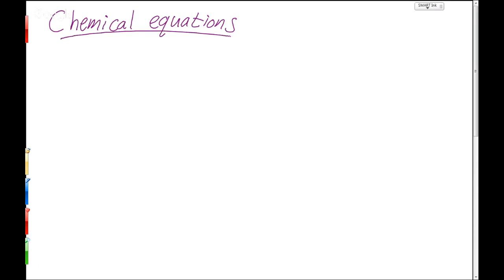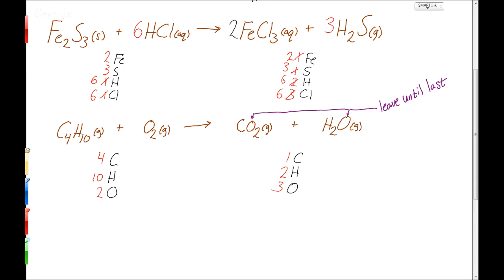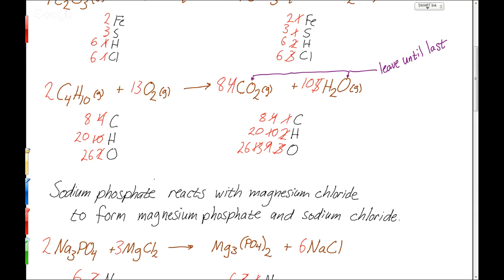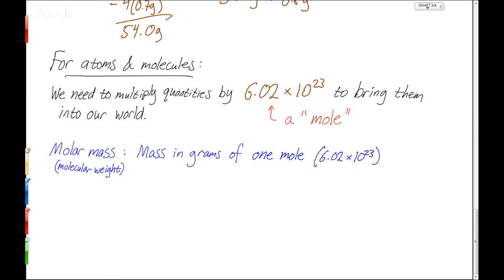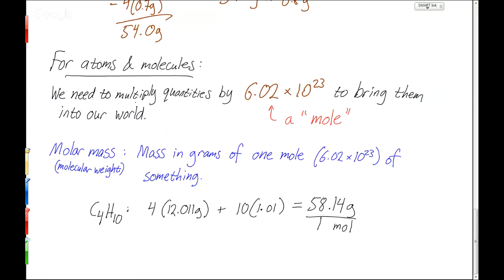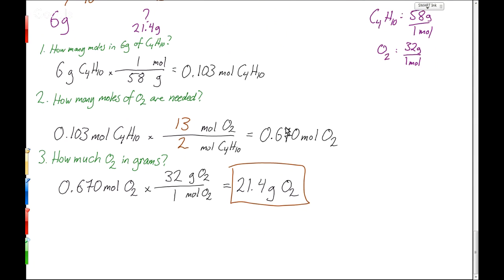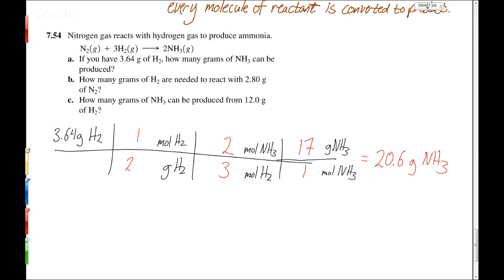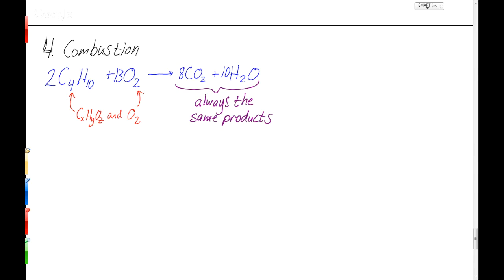CHM 100-007 - Chemical equations & stoichiometry